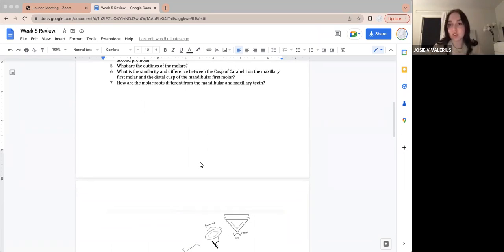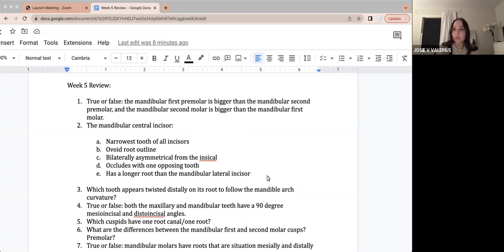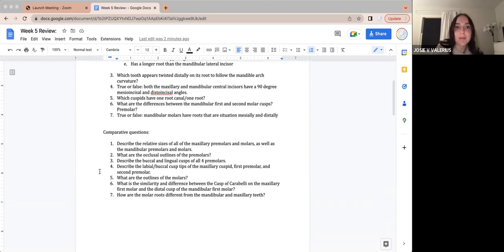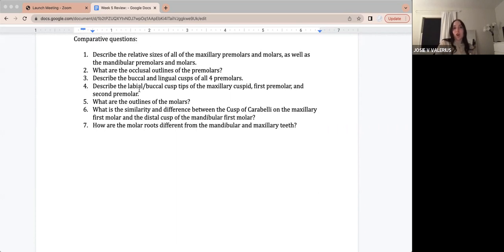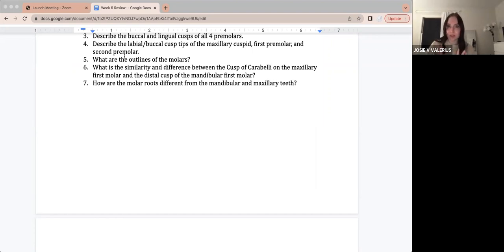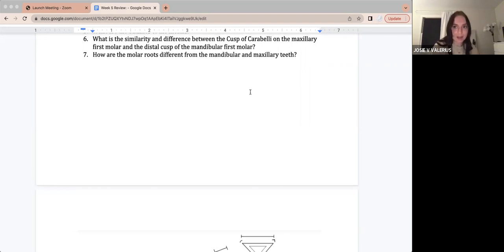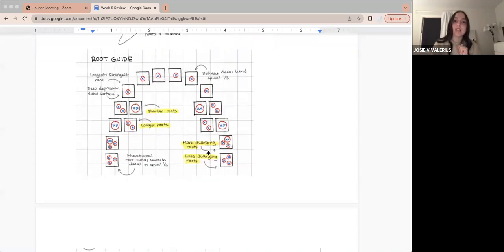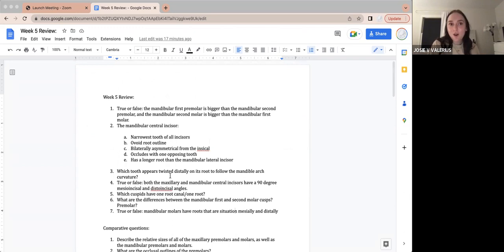Week 5 Review